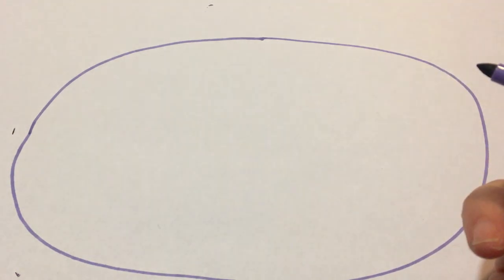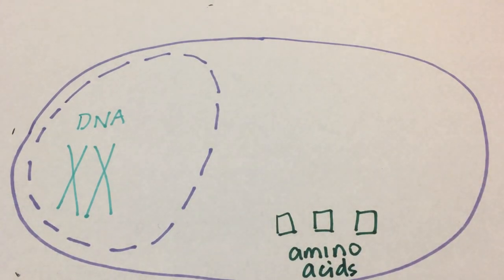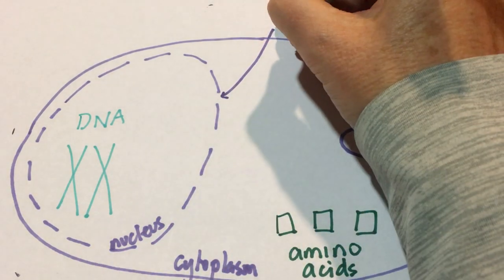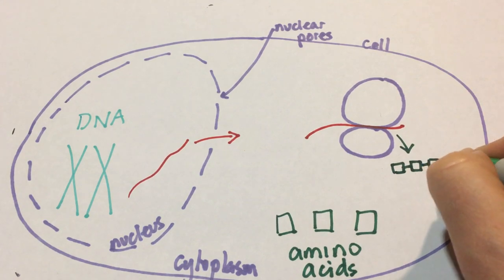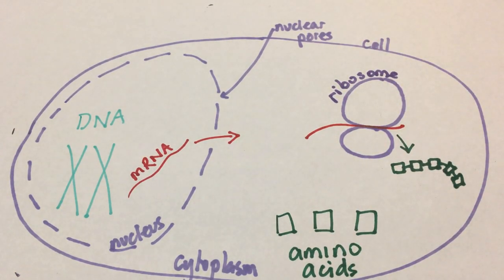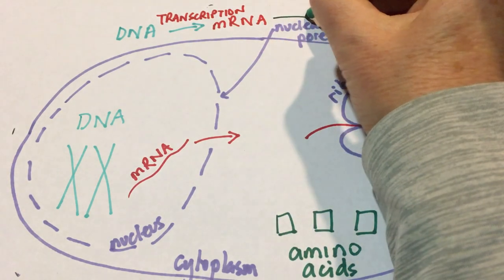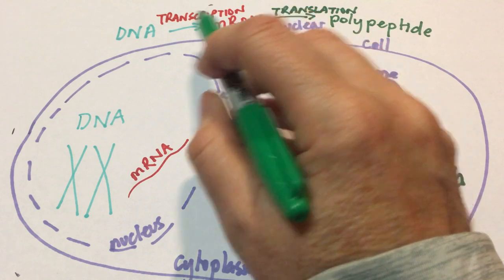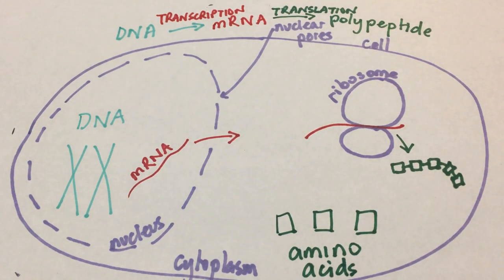Polypeptide synthesis overview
Buy top quality merch for the teachers in your life - Merch by teachers for teachers!